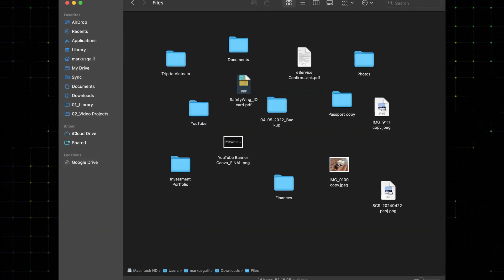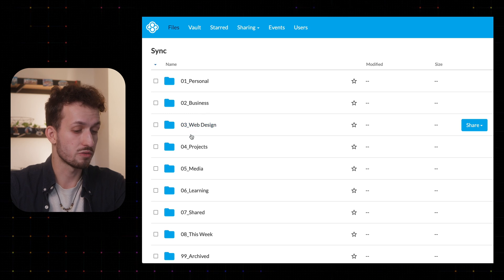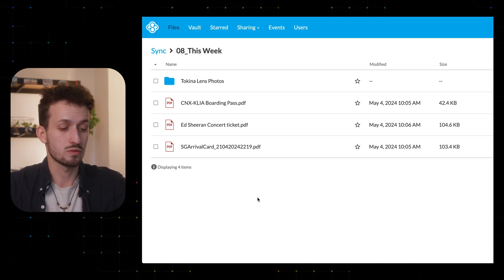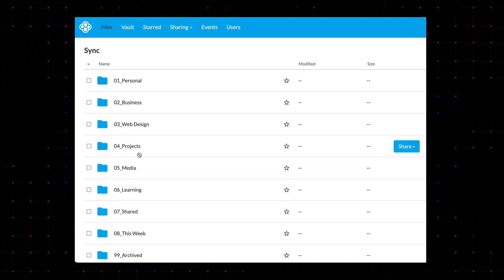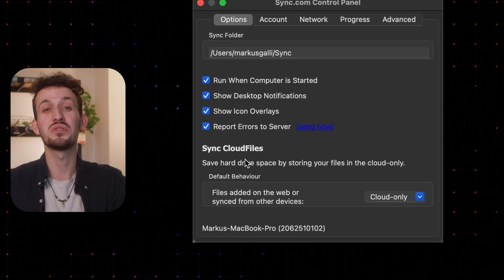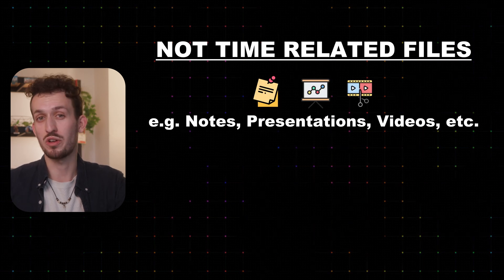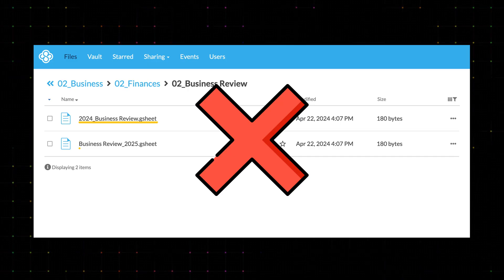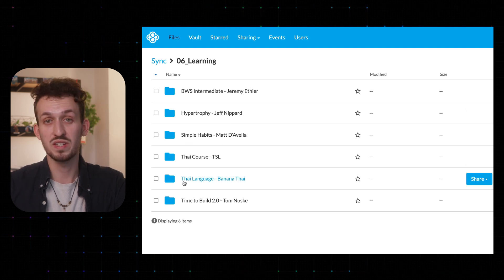10x your Productivity with this File System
Are you ready to get your files perfectly organized in the cloud? and get $50 off your annual plan.

🔥 What I use to film my Videos:
Sony A6700
Favorite Lens (17-70mm)
Cinematic Lens (30mm)
Most Underrated Lens (50mm)
Awesome Budget Wireless Mic
CPL + VND Filter

Timestamps:
0:00 Intro
0:49 Folder Structure
3:57 Cloud Storage
7:01 File Naming Conventions
9:17 Additional Tips
10:47 Outro